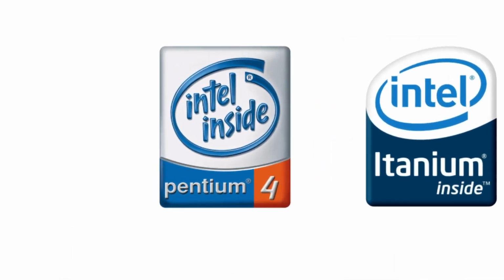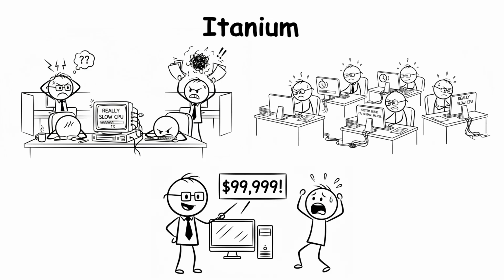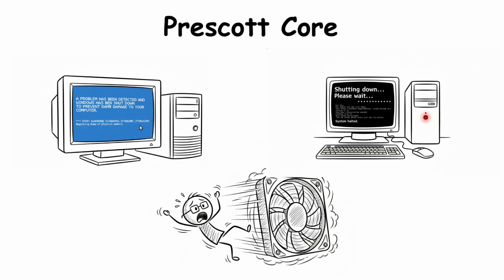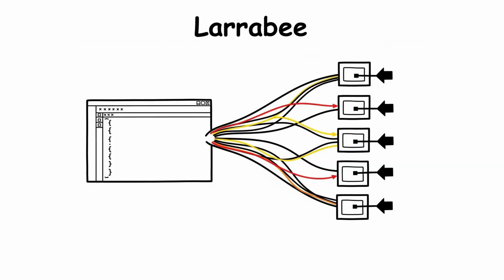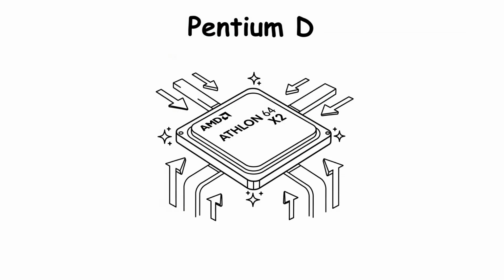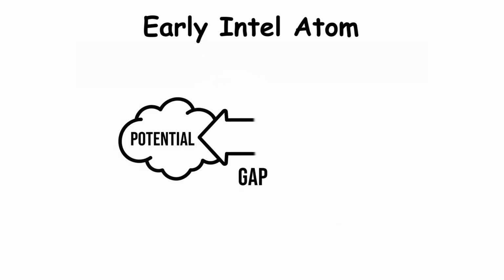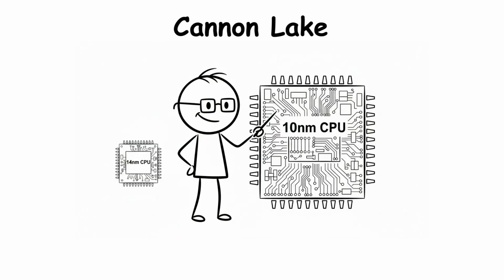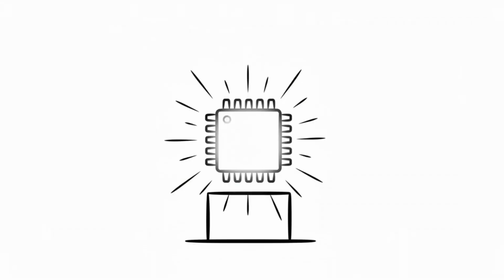Every Failed Intel CPUs Explained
Pentium 4 NetBurst 00:00
Itanium 01:01
Pentium M 01:51
Prescott Core 02:32
Early Intel Atom 03:08
Larrabee 03:42
Pentium D 05:14
Early Intel Atom 06:16
Broadwell-Y 07:21
Cannon LakeOutro